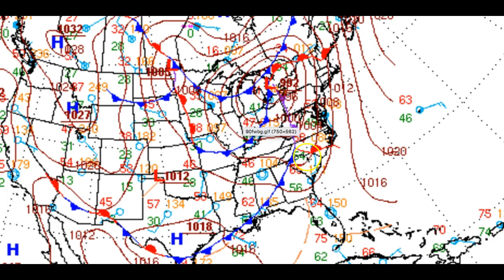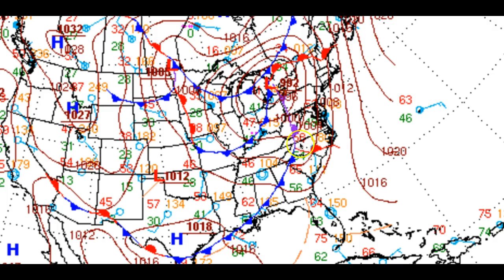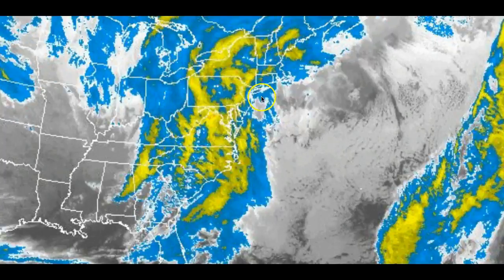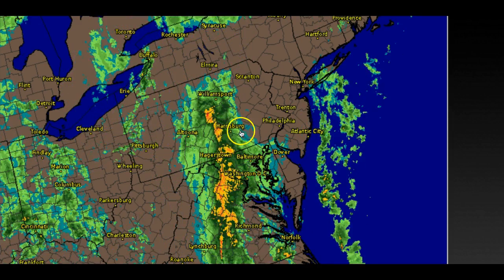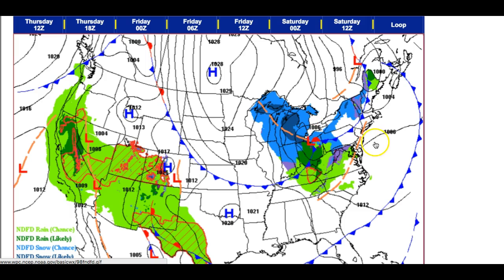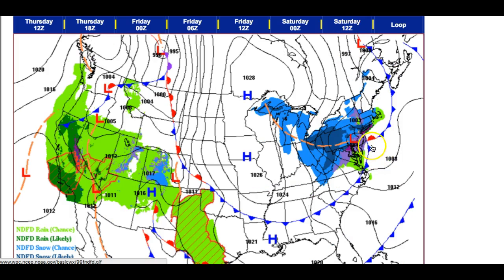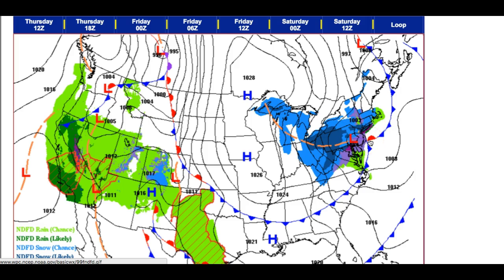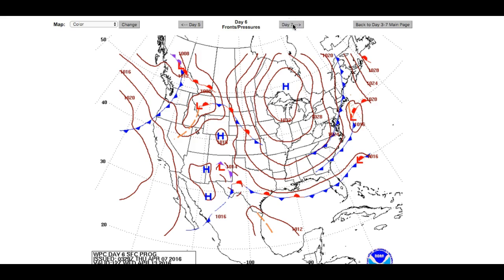Video Discussion for April 7, 2016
An active weather pattern is in place with rain, thunderstorms, and strong wind today; rain and snow on Saturday; and periods of showers through the week next week!  Get the details here!